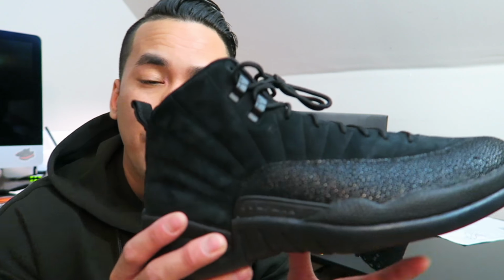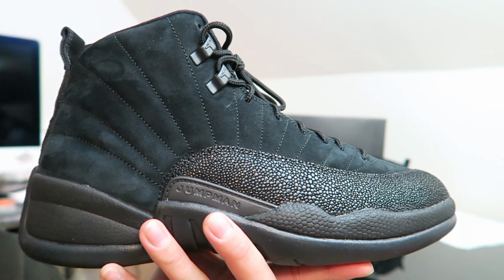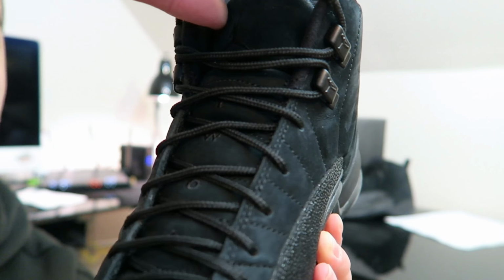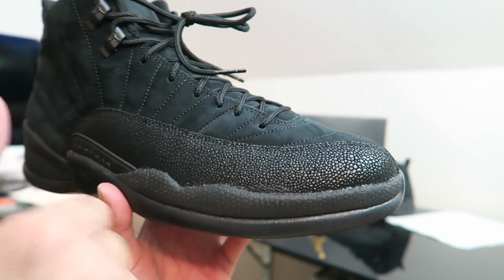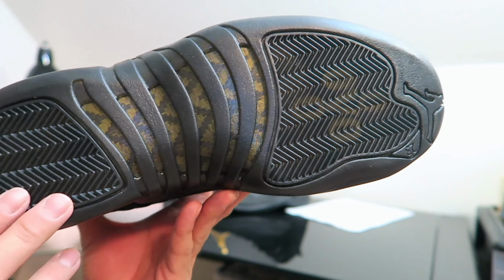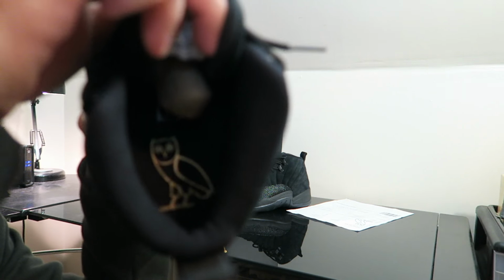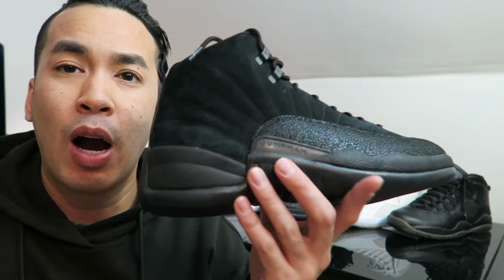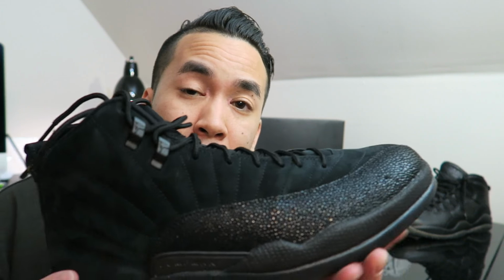JORDAN BLACK OVO 12 REVIEW & ON FEET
Kik JumpermanAzn

Song